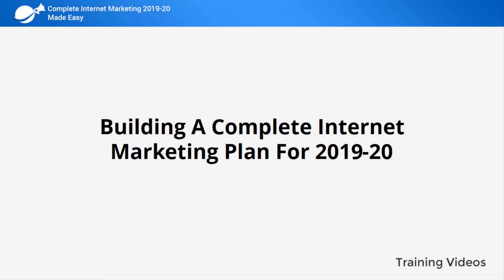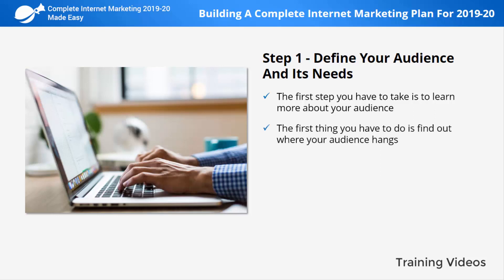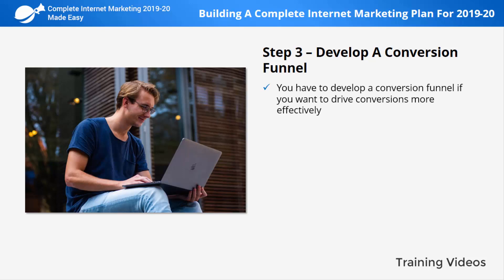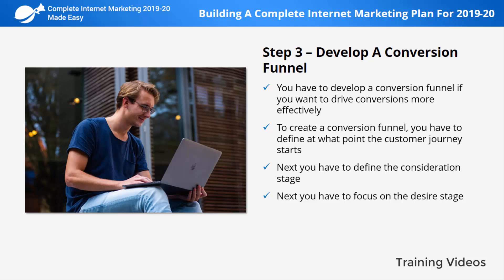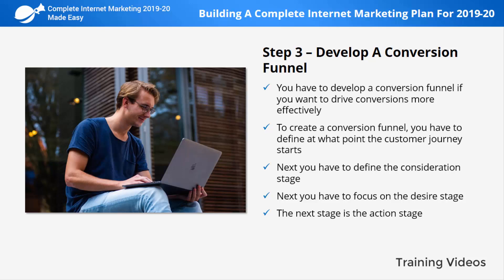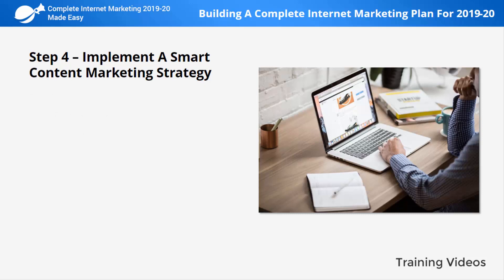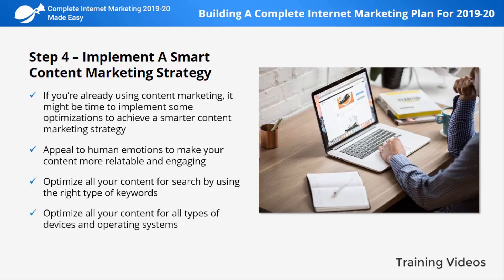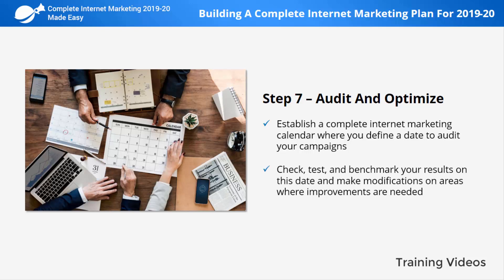Complete Internet Marketing Course / Part 10